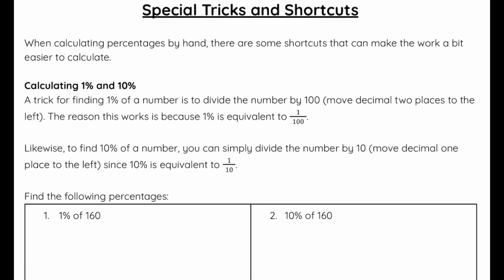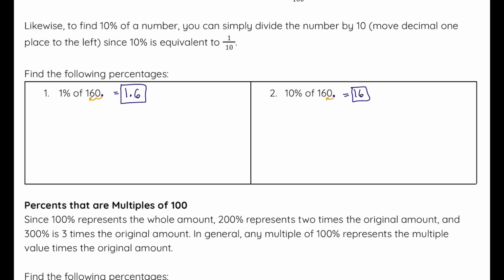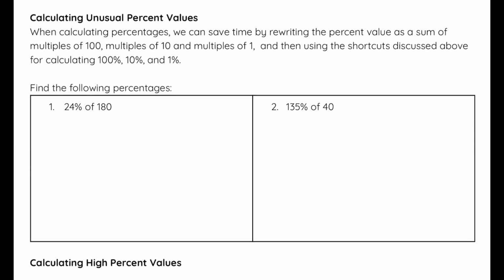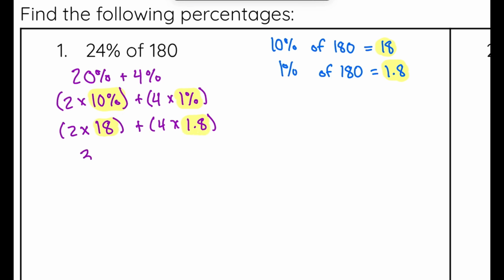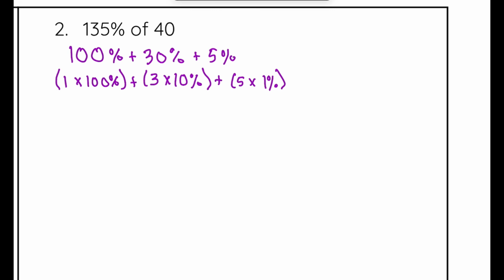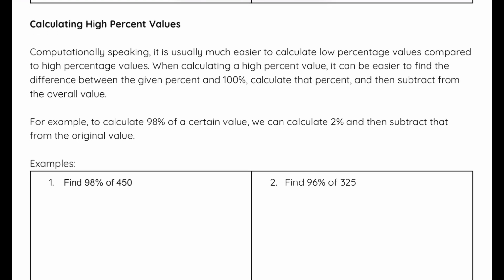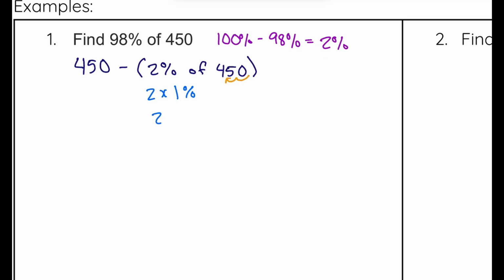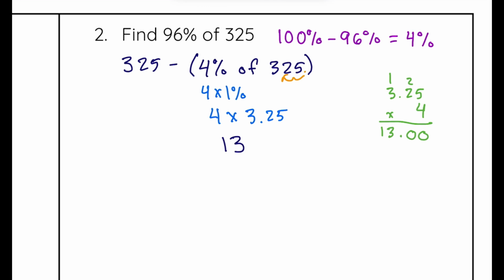Percent Tricks & Shortcuts – iPREP’s Basic Math Video Lessons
Learn time-saving techniques for handling percent calculations quickly, especially without a calculator. This video covers shortcuts often used in test conditions.

- *Finding 1% and 10% Fast:* Using place value shifts.
- *Multiples of 100%:* When 200%, 300% means doubling or tripling.
- *Breaking Complex Percents:* Write as sums of 10% and 1%.
- *Calculating High Percents:* Use complementary percent (like 98% = 100% − 2%).
- *Percent of a Percent:* Estimating reasonable ranges.